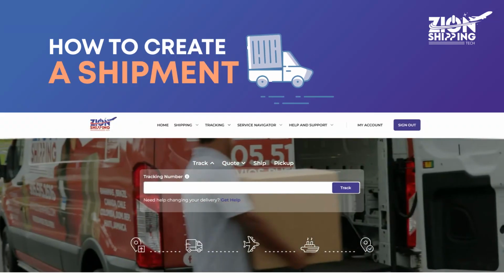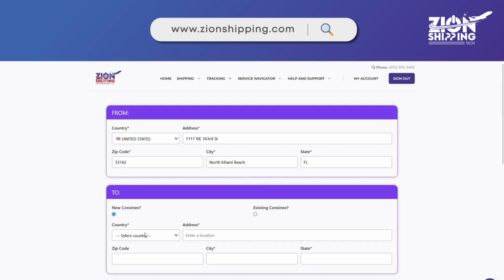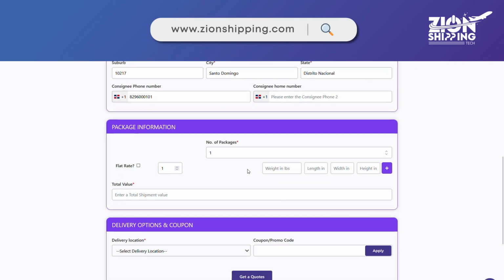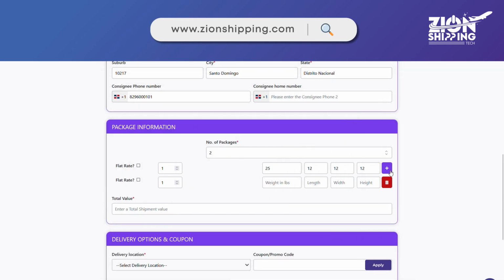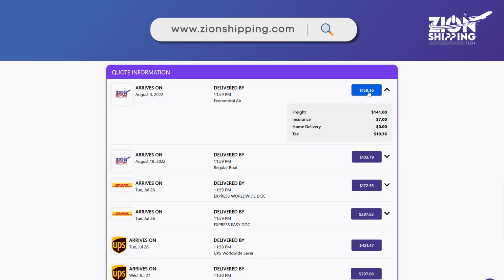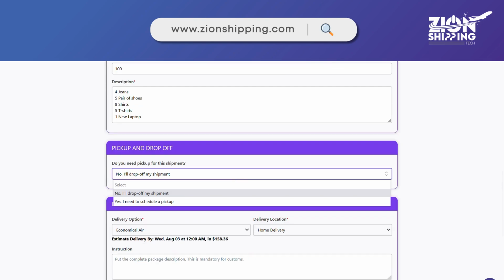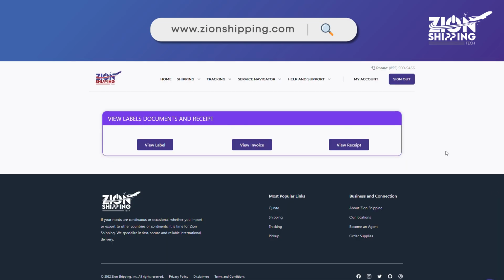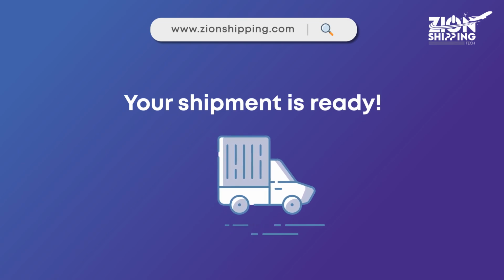How to Create a Client Shipment | Zion Shipping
In this tutorial video, we will guide you through the process of creating a shipment for a client. We’ll cover everything from understanding client requirements to finalizing the shipment details. By the end of this video, you’ll be well-equipped to handle client shipments with ease and efficiency. Happy Shipping!”